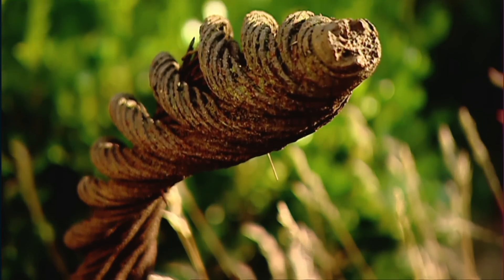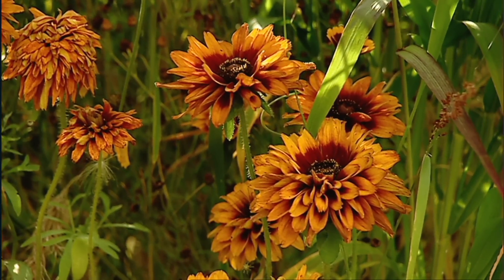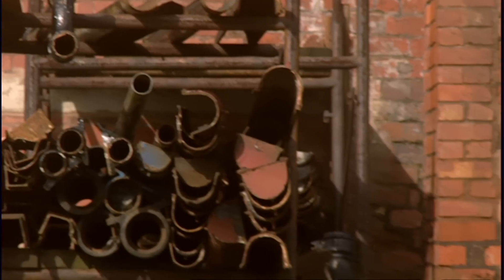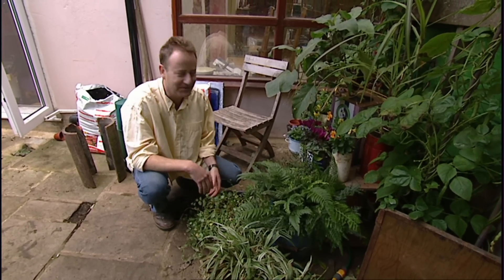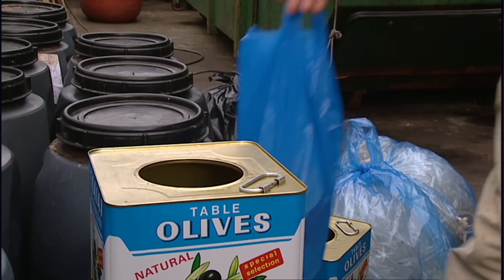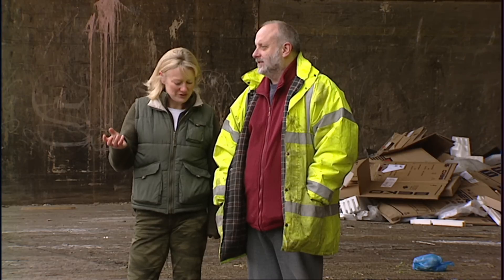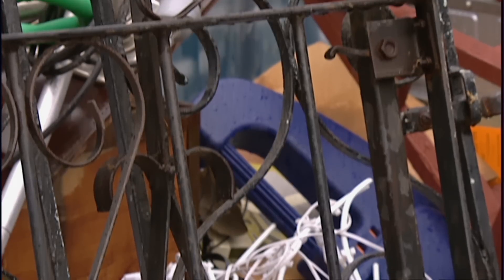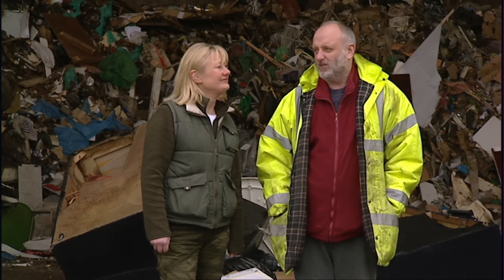Turning Junk to Jewels and using it to Transform Your Garden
In (salvage) part 2, Bunny visits Horticulturist and Landscape Architect Ian Hodgson’s garden, which he keeps dynamic by sourcing throw outs and repurposes them to embellish his small city garden. Steel hawser cable becomes sculpture, old cable drums garden furniture, a huge door an eye-catching boundary addition, clothes tidies become ornaments and micro meadows are grown in pots. A beautiful, reclaimed turf seat is a top attraction.

Adam Caplin has written books on hunting down junk and repurposing it to furnish his garden. He gives top tips and how to find and use. Beautiful containers from a wide range of unexpected items.

Bunny chats to the Wombles who have ‘Totter’s Rights’ to a council tip. (Something that has been discarded can legally taken by someone who has found it). They sift through the tips and then give to needy causes or sell for a small donation discarded items. Bunny discovers some beautiful cast iron columns and much more. The most expensive item the Wombles found was a n 1850 Louis Vuitton trunk, tipped off a junk lorry which was valued at £2,000. If you know great sources and keep your eyes open you can come across amazing, serendipitous finds, far more satisfying than employing your credit card!